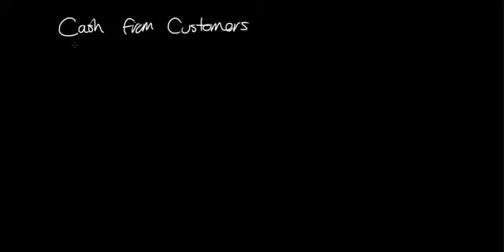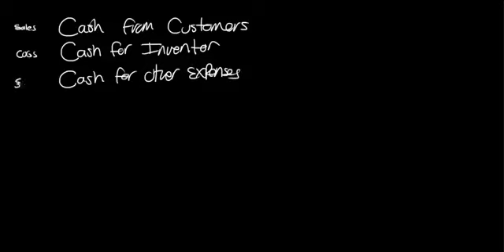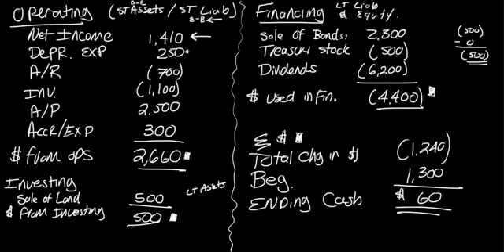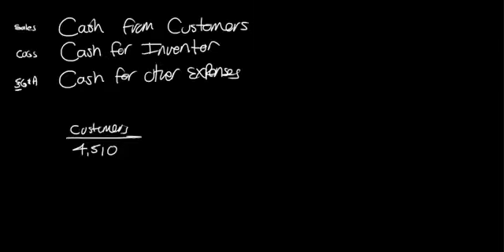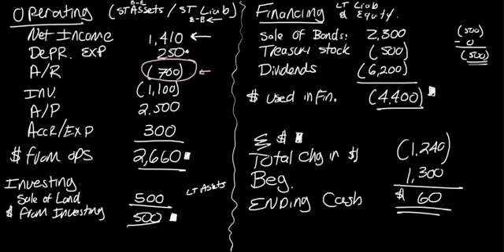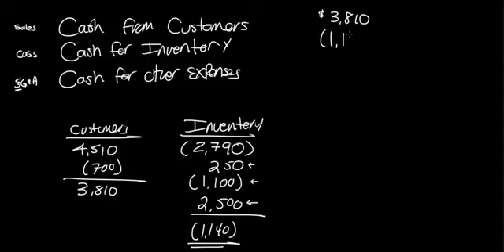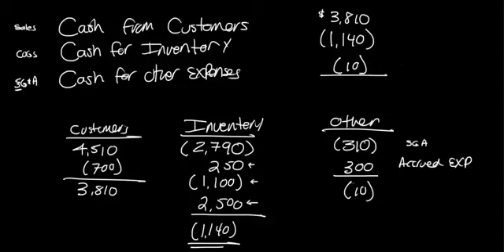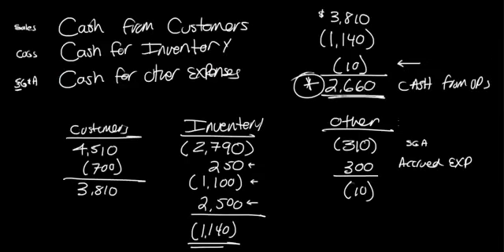Day 12, vid2: Stmt of Cash Flows - Direct Method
This video and activity, Slip On In Sandals, demonstrates the preparation of a Statement of Cash Flows, Direct Method. This case and video are written and produced for Intermediate Accounting I students at Western Washington University.